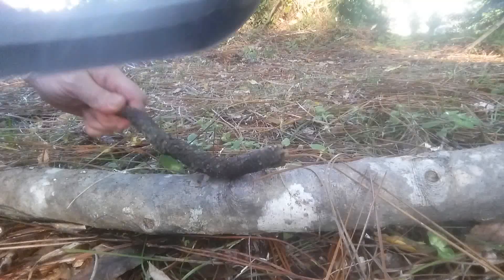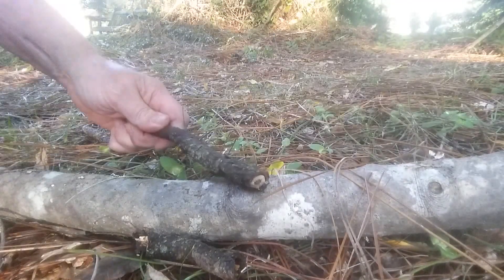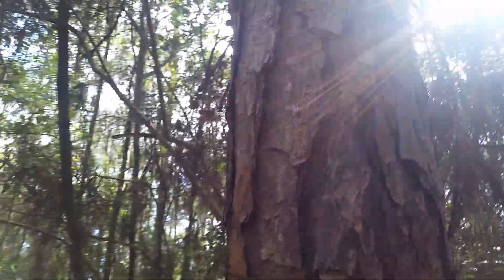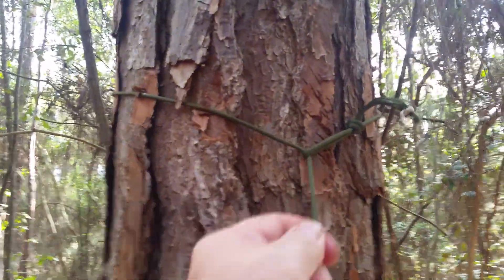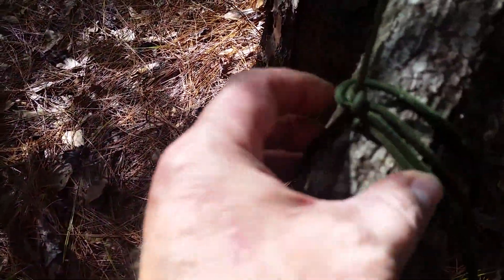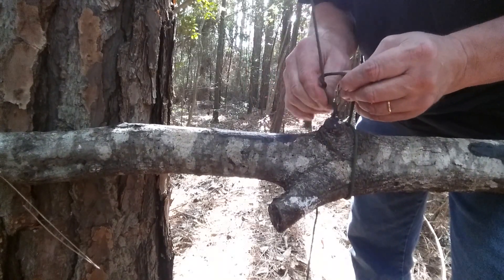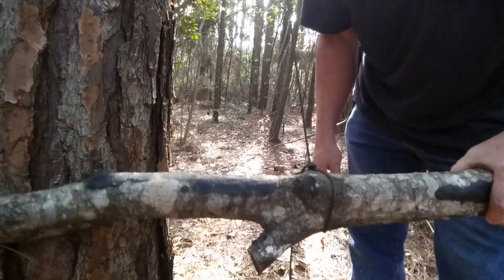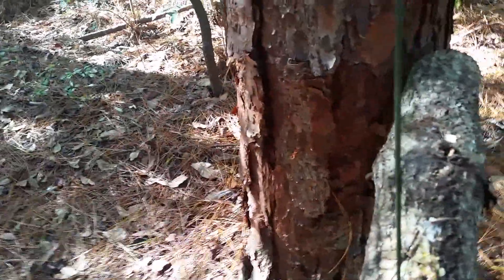Bushcraft. suspended chair. swinging chair. Eagle Jon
Another way to stay comfortable in the woods. Wilderness Survival. seat. camping chair. Primitive chair. Fun in the woods